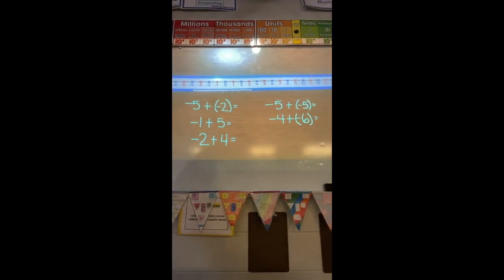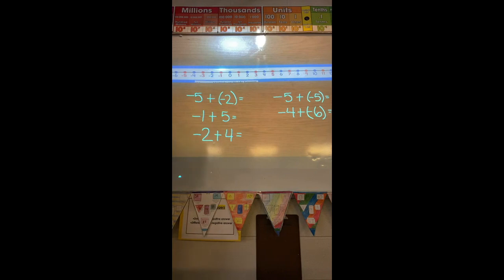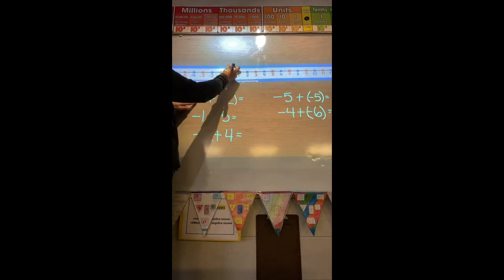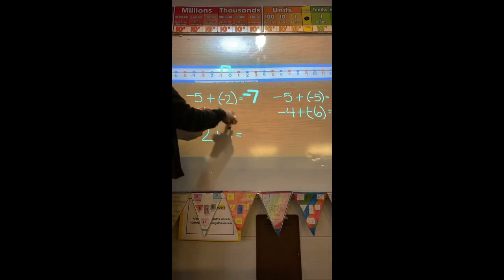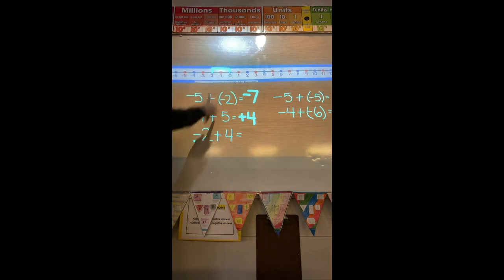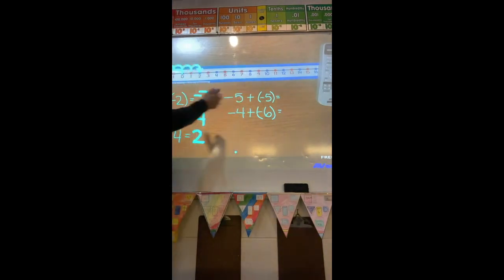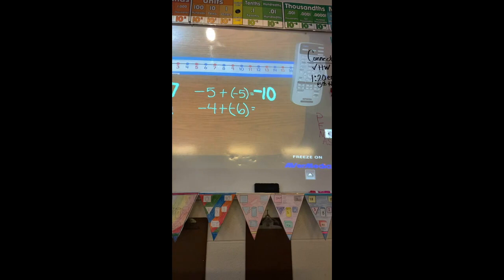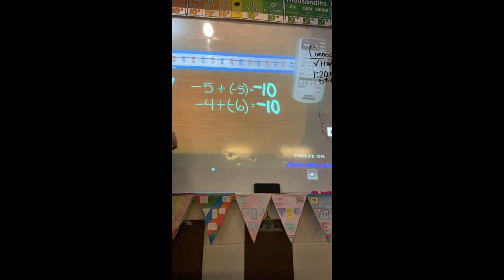My Movie 51